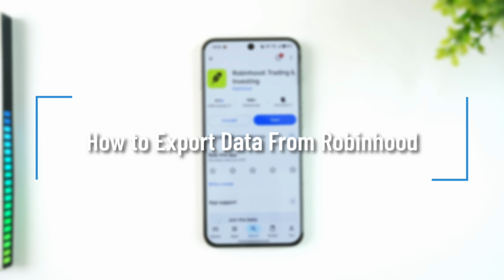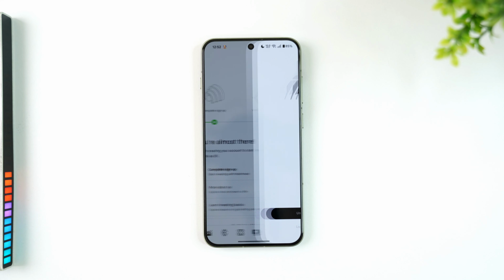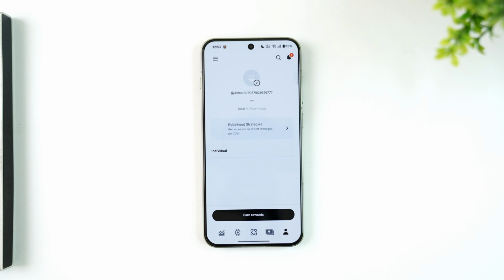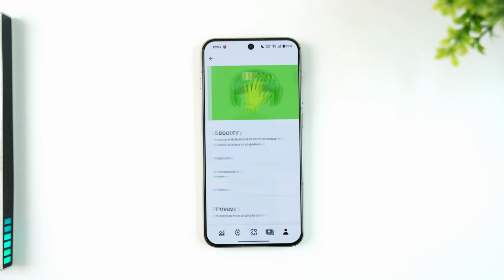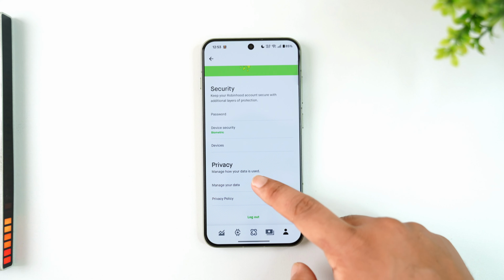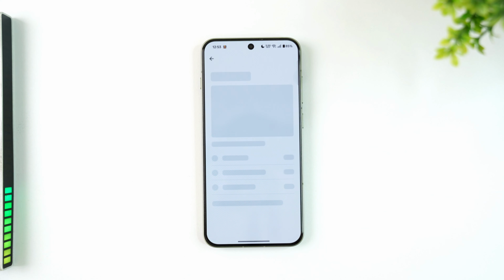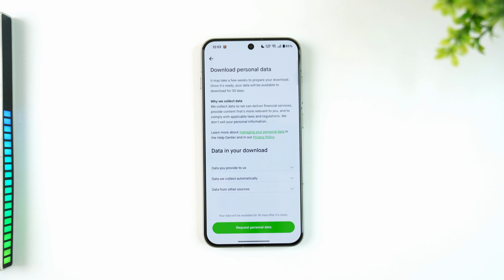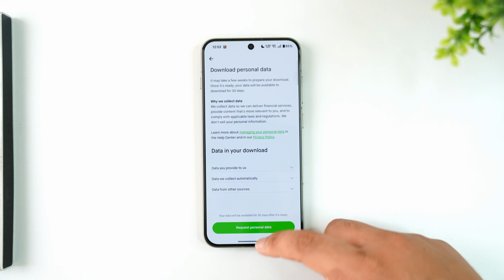How to Export Data From Robinhood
Exporting your data from Robinhood is a straightforward process that allows you to download and review your account details, transaction history, and personal information. This feature is especially useful if you want to analyze your trading performance, maintain external records, or switch to another platform. Robinhood makes this possible by offering a built-in option to request and export your personal data securely.

To begin, open the Robinhood app and log into your account. Once you’re on the main screen, tap the Profile icon located at the bottom right corner. Then, tap the three-line menu icon at the top left of the screen to open the full settings list. From here, scroll down and select Security and Privacy. Within this section, locate the option labeled Manage Your Data and tap on it. Next, select Request Personal Data. This option allows you to generate a download request for all the information associated with your account, including transaction records, portfolio data, and account activity logs.

After tapping Request Personal Data, you’ll see a detailed list of the types of data available for export. Once you confirm the request, Robinhood will begin compiling your information. When the data file is ready, you’ll receive an email containing a secure download link. Depending on the size of your account and the amount of data, this process can take some time. The downloaded file typically includes your personal details, trade history, tax documents, and other records in a readable format, often as a CSV or ZIP file.

It’s important to keep this data secure after downloading, especially if you store it on a personal device or share it with third-party applications. You can repeat this process anytime you need updated account information or wish to maintain a backup of your trading history.

or check the in-app help section under Security and Privacy.

Timestamps:
0:00 Introduction
0:05 Accessing Robinhood settings
0:22 Opening Security and Privacy options
0:30 Managing and requesting your data
0:46 Receiving your download link via email
1:01 Data security reminder
1:06 Conclusion